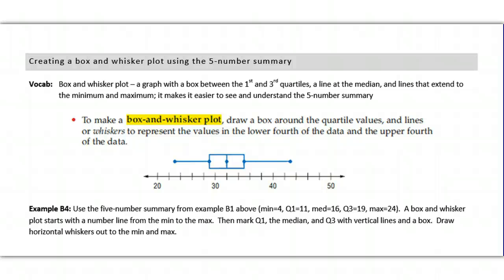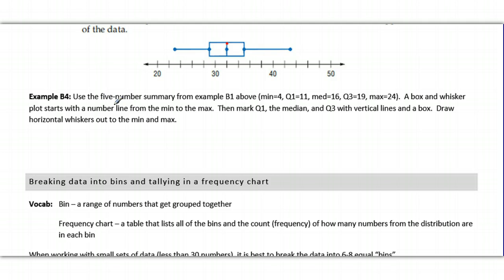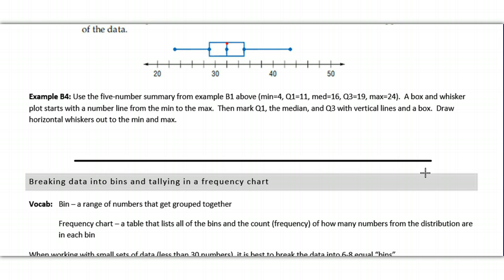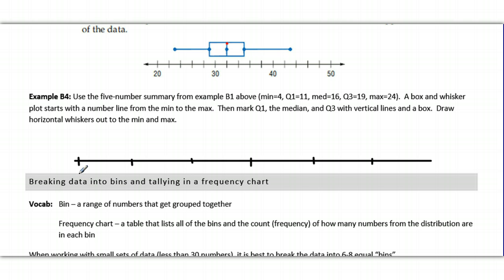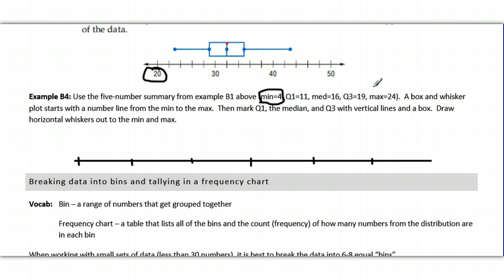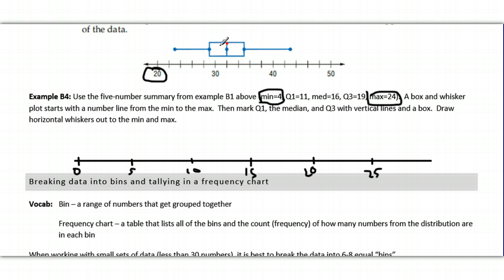B.2 Box and whisker plot